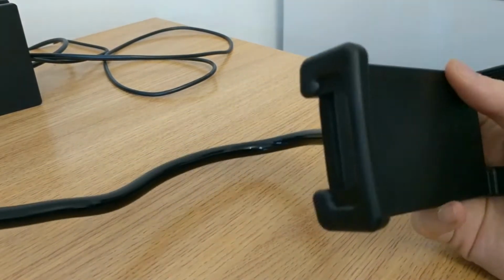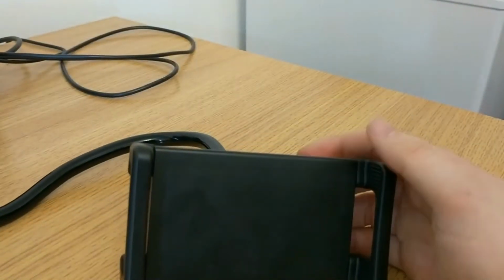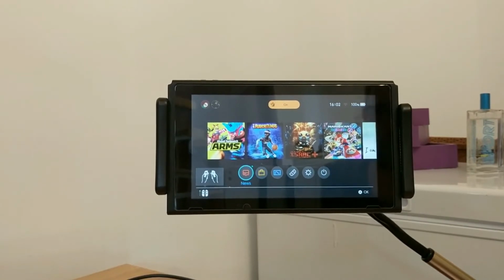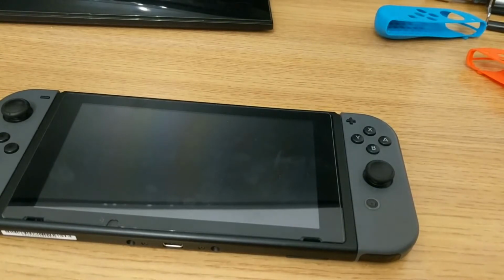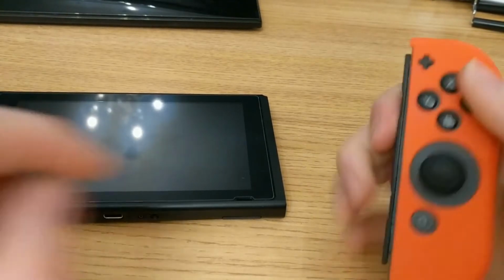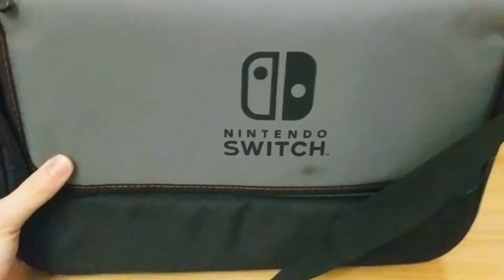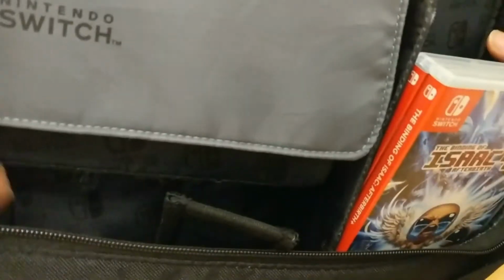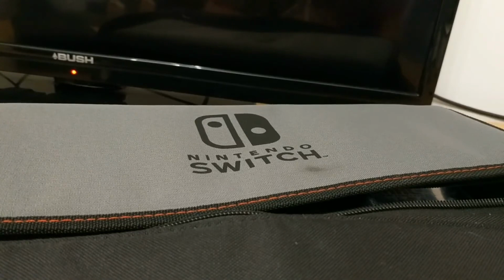Best way to play the Switch at home? Accessory Roundup #2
Hey guys, so today I am looking at a few accessories again, one of which I believe to be the best way to play the Switch at home!

Links below for the accessories shown in this video

Tryone gooseneck stand

Silicon sleeves for joycons

Nintendo Switch Messenger bag